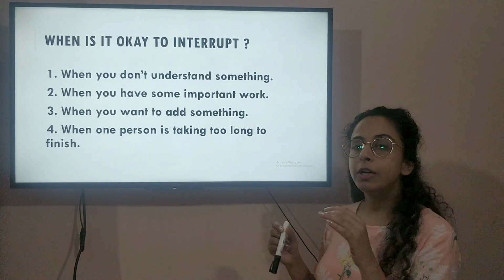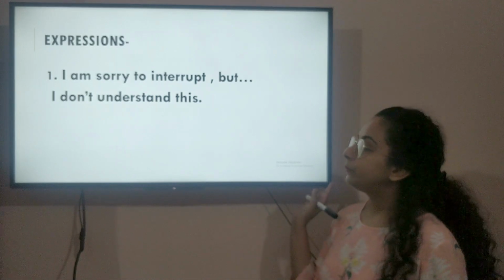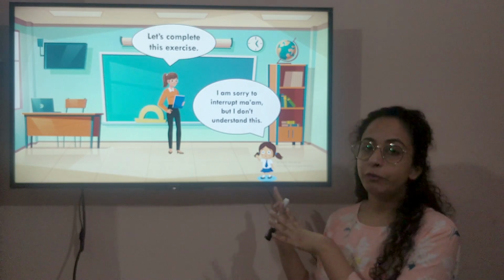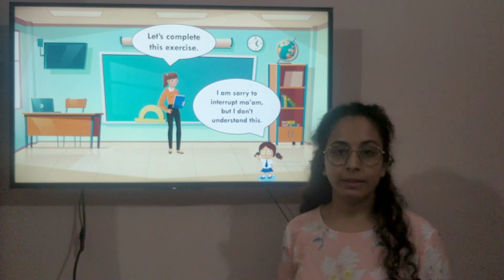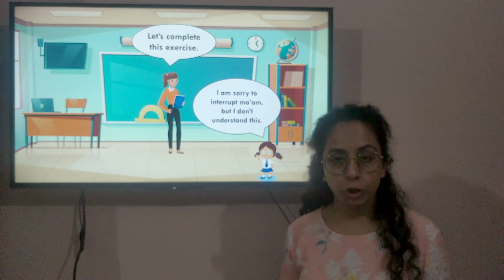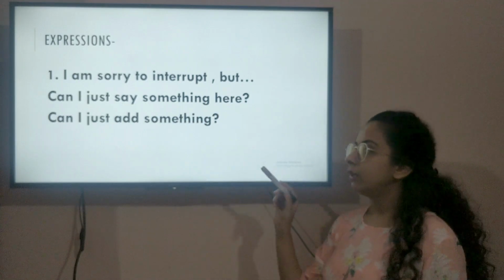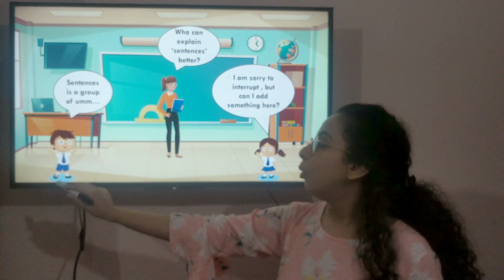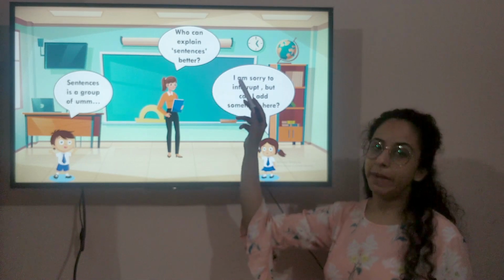How to Interrupt Politely | Spoken English